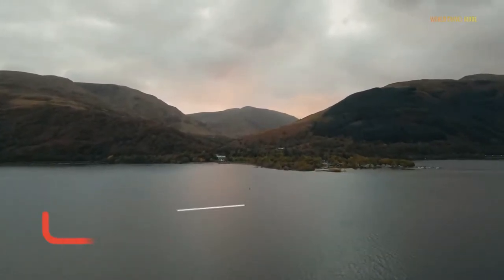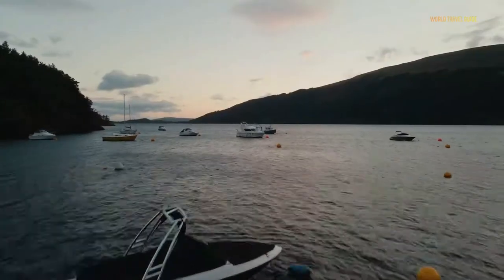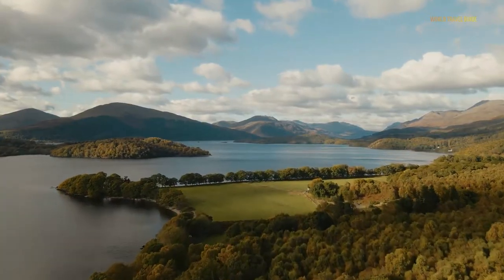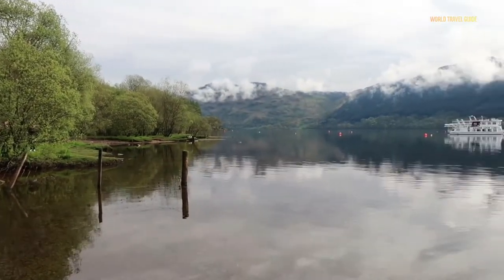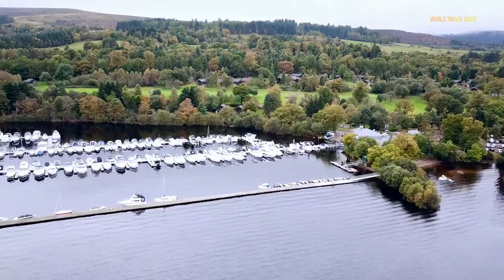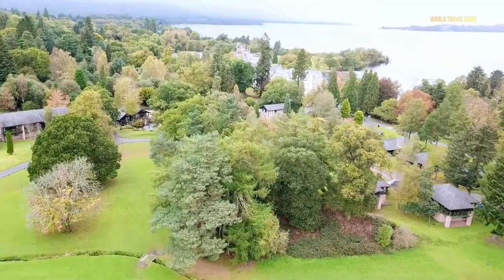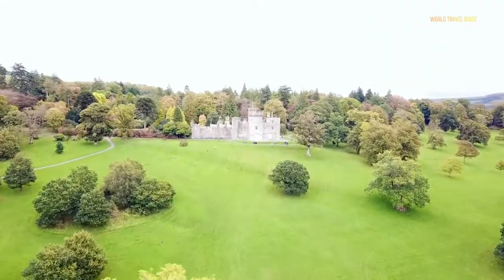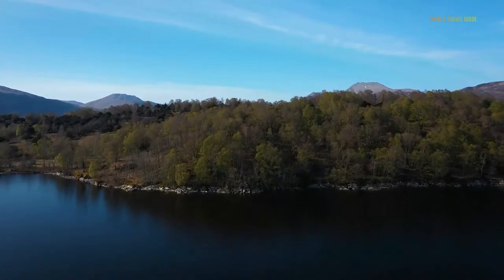LOCH LOMOND | Scotland | Travel Guide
Loch Lomond is a freshwater lake in Scotland, which crosses the Highland Boundary Fault, often considered the boundary between the lowlands of Central Scotland and the Highlands.
Loch Lomond is the largest lake by surface area in Great Britain, and the second largest lake by volume in Great Britain, after Loch Ness.
Loch Lomond is extremely popular with tourists. It's easy to reach from major cities such as Edinburgh, Glasgow and Stirling. With a rich history, stunning scenery, wildlife and nature, it has everything you need for a special Scottish break.